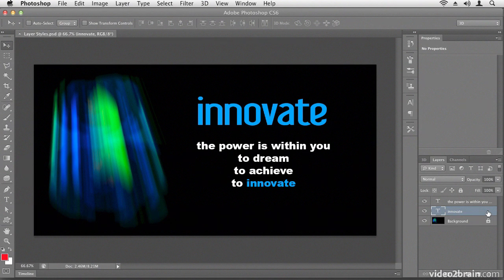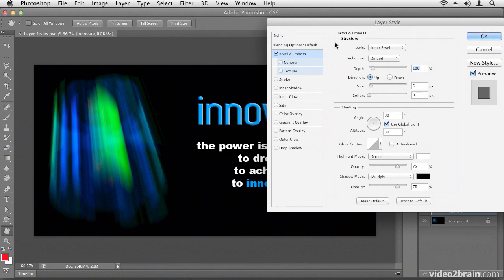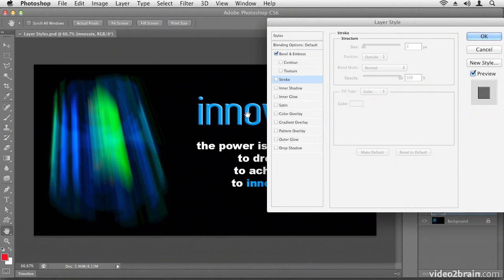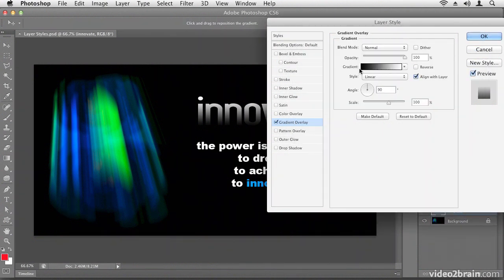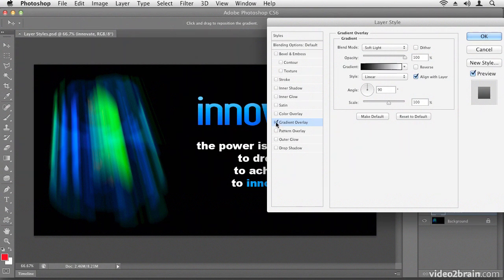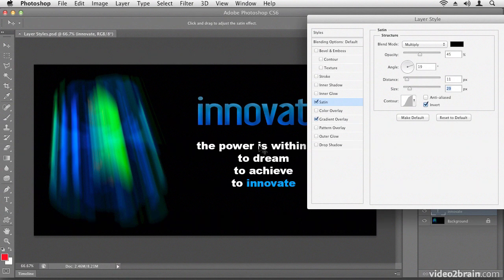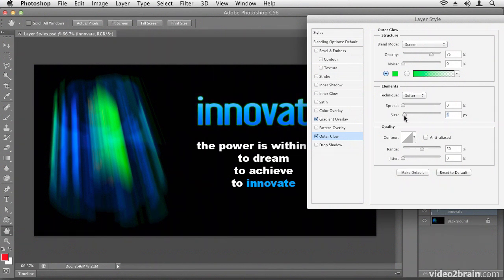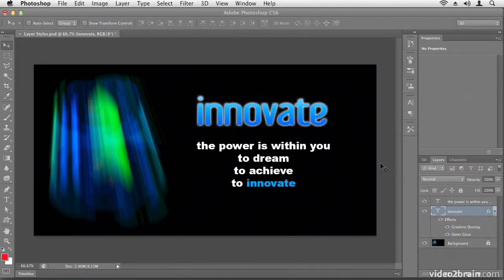Using Layer Styles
In this free lesson from video2brain's course, Getting Started with Photoshop CS6, Chad Perkins shows you how layer styles are a quick and easy way to apply special effects to your text in a non-destructive way. For more information on this course, please